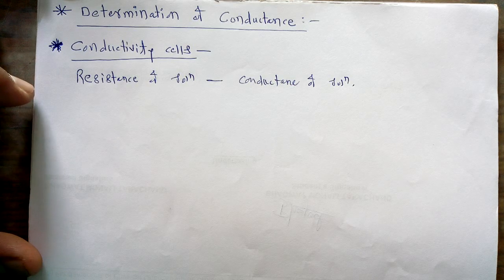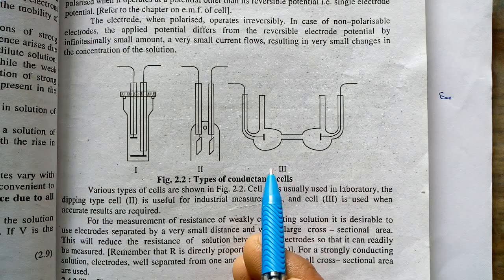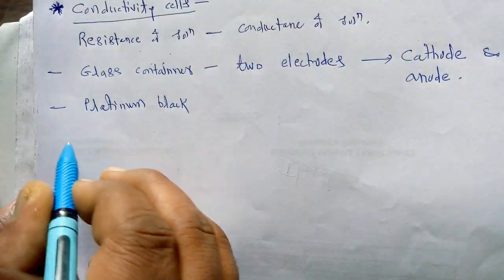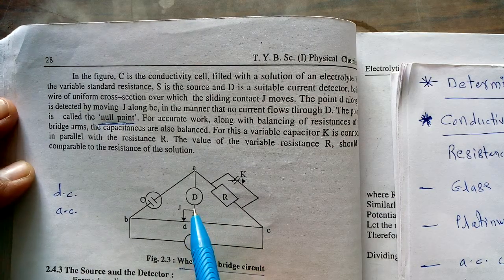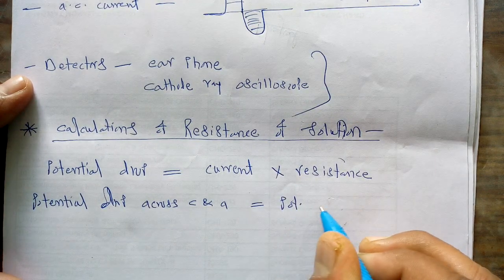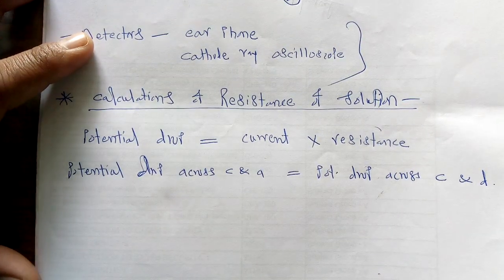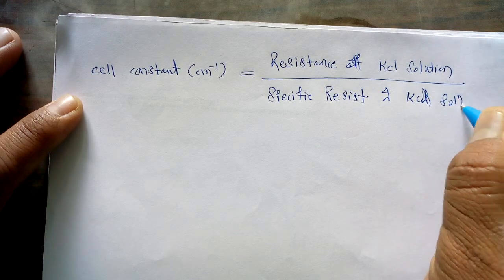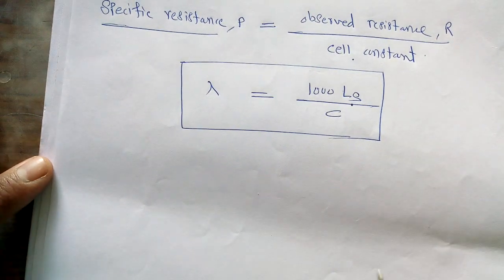T. Y. B. Sc._(CH-331)_Chapter-2_Lecture-4:- Determination of Conductance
Determination of Conductance, Conductivity cell, wheatstone bridge circuit, cell constant